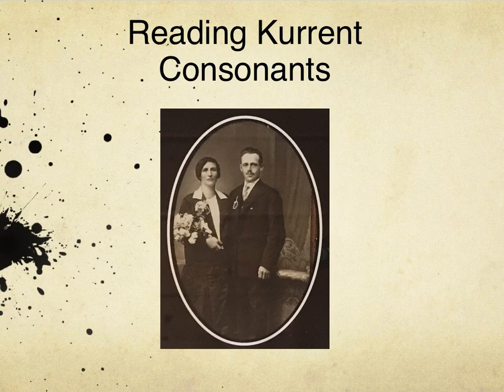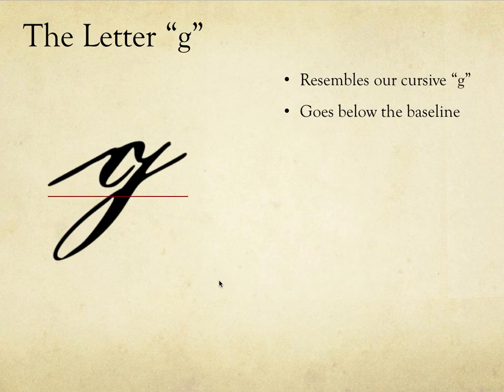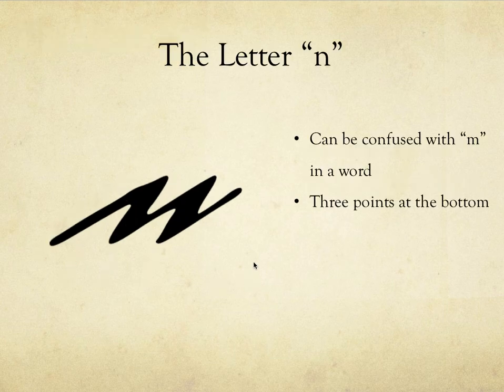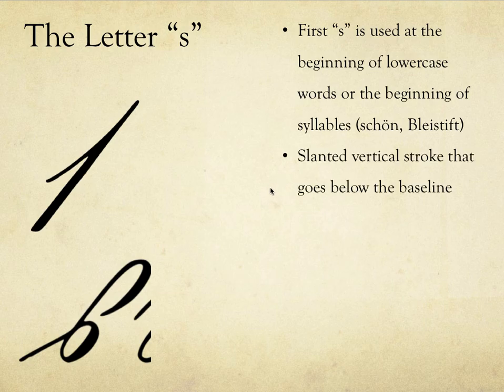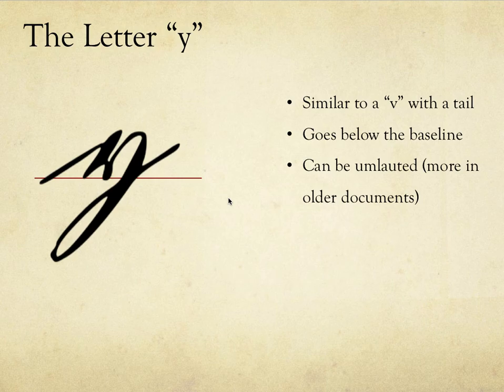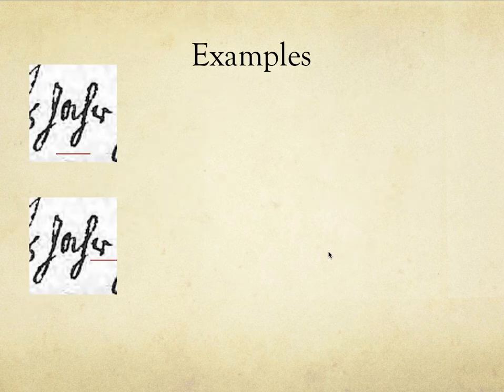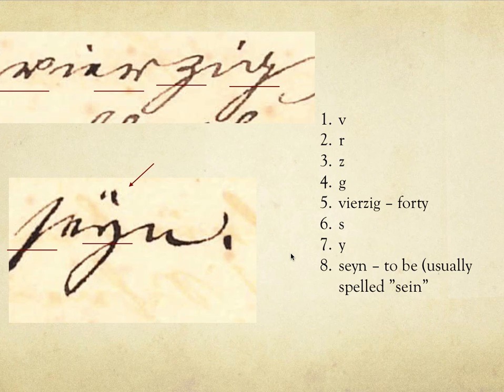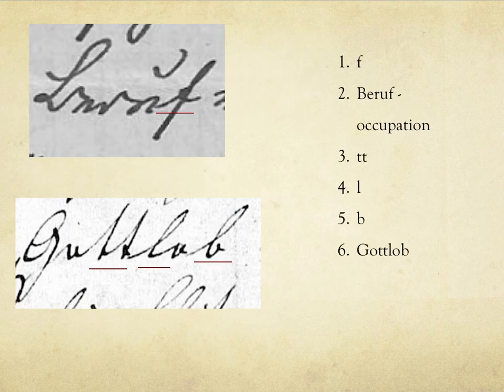Learn the Lowercase Consonants in the Old German Handwriting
Get a little preview into what we will talk about at the German Handwriting Immersion Workshop, January 25-March 21